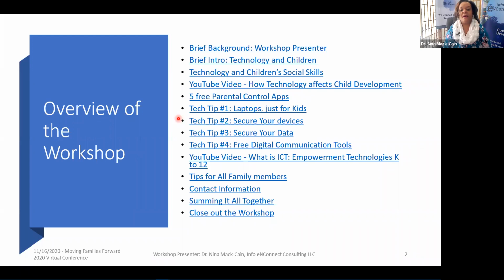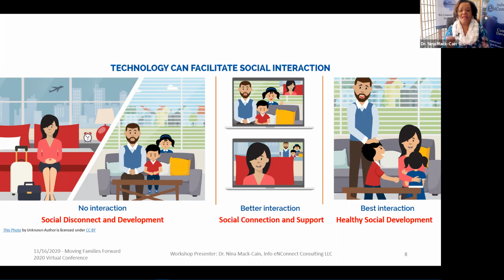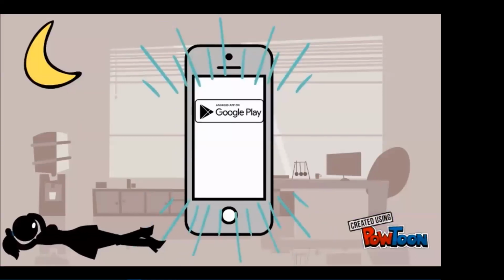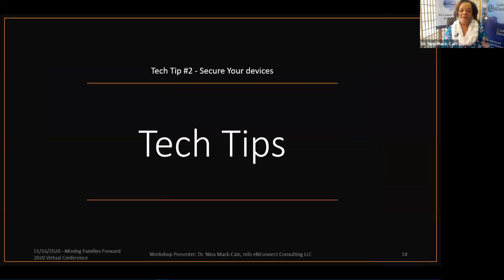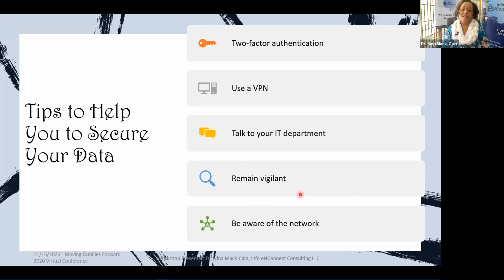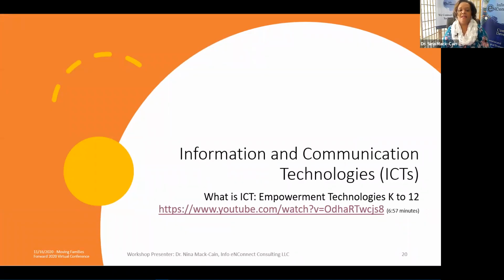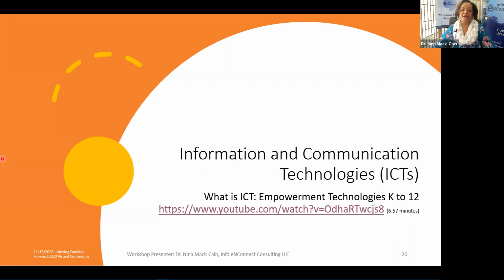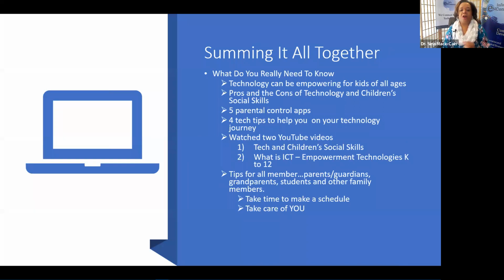Technology and Children - Mack Cain